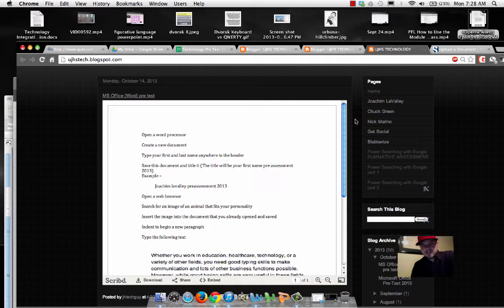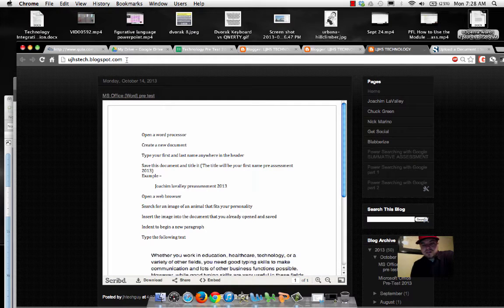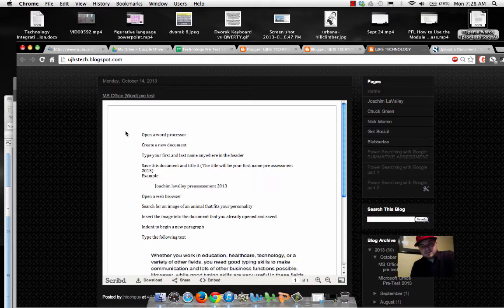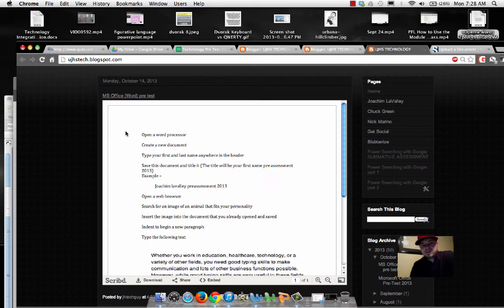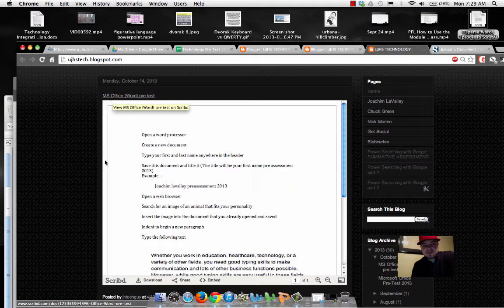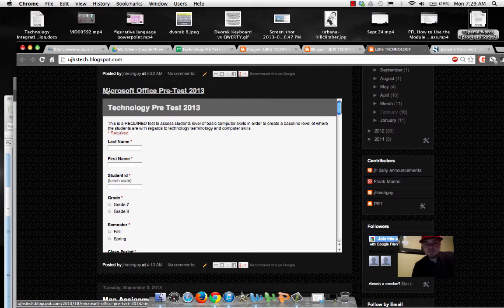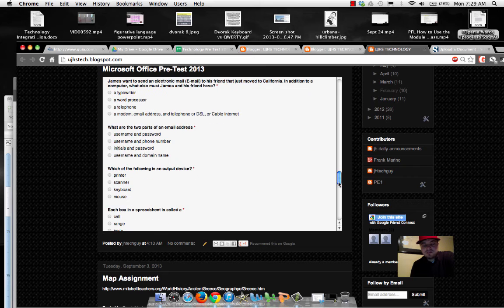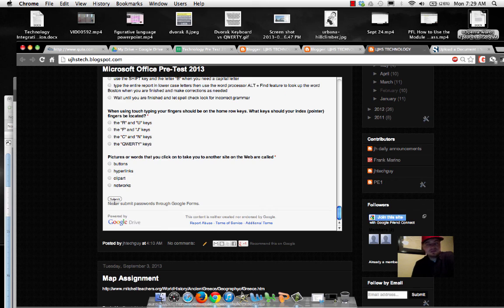Oct 14th Directions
Directions for 8th grade tech apps class oct 14th 2013